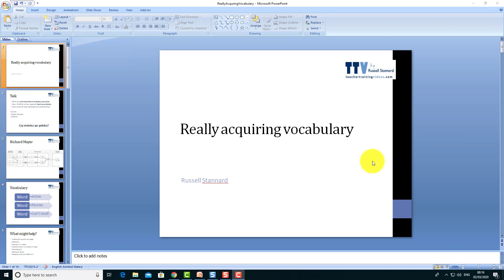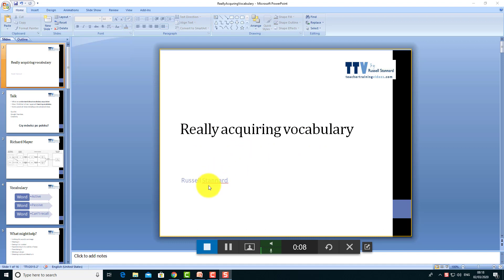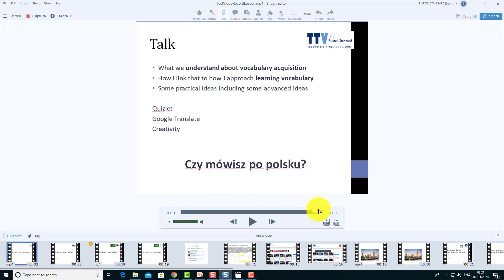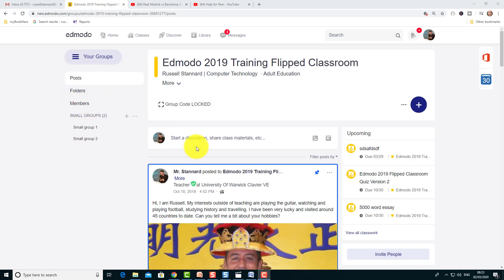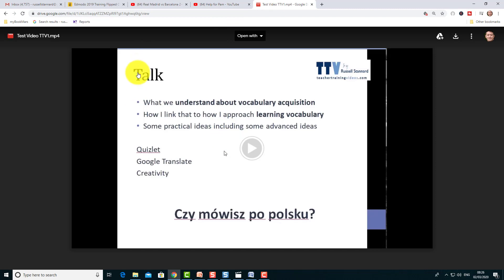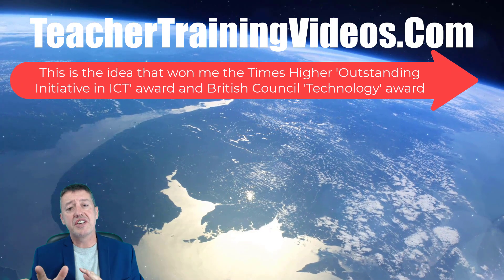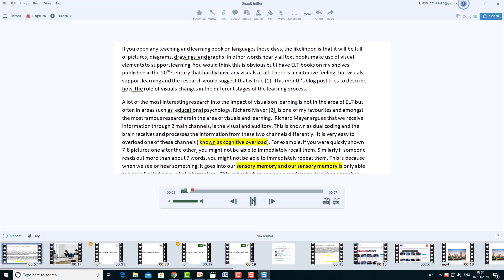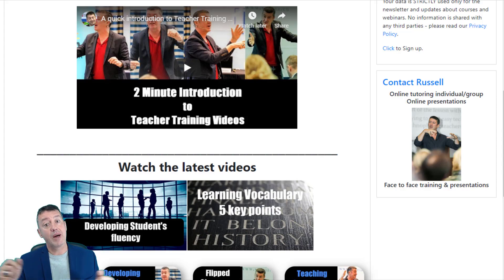Quickest way to record your lessons for online teaching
This video tutorial shows you a quick way to record your lessons & learning content for online learning. It is quick, easy to do and cheap too. You can almost record any type of learning content.

0:00 Record Your lesson- Introduction
01:08 Record a presentation as a PowerPoint slide
04:31 Record Your lesson- Upload Your Video
08:00 Record Your lesson- Google Drive
09:35 Record Your lesson- Snagit-useful ideas
11:10 Record Your lesson- Screen Capture & Feedback
13:45 Record Your lesson- Snagit - Promotion

Many teachers want to find quick ways to build online learning content. Teachers want to record their lessons and then share them online. In this video, I highlight a tool that can be used to create online learning content very easily and quickly. I will demonstrate examples where I create a screencast of a PowerPoint slide and also show you an example where I record myself talking over some pictures to create online teaching content.

The technology we need to use is called screen cast technology or screen capture technology. We can simple open up our PowerPoint slides, turn on the screen cast technology and then record a session. We can pause through slides and quickly produce a good quality video recording which includes sound. Saving the videos is instant. The online learning content can then be shared on YouTube, your Google Drive or even simply directly shared onto Moodle, Edmodo etc. It is very easy and quick.

There are many of these screencast tools around. In this video example I am using Snagit but there are a whole range of tools that we can use. The free tools are limited but screencast-o-matic is pretty good and I have used that in the past. After working with many of these tools including Jing, Matchware, Screentoast etc, the ones I like are Snagit and Camtasia. Snagit is reliable and fairly well priced and it does a good job of quickly producing online learning content for our classes.

With Snagit, you can combine the webcam and the screen capture. So you can start with yourself on the screen introducing a topic and then switch to the screen capture so that you can create an online learning video with a nice introduction and useful learning material. You can also edit and cut parts of the video out. I show you how to do this in the video example that I have produced too.